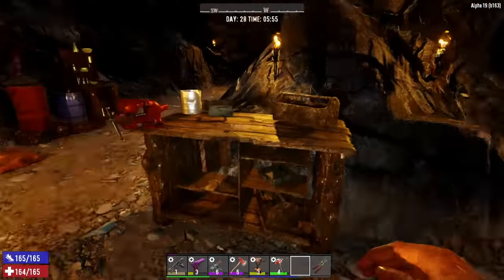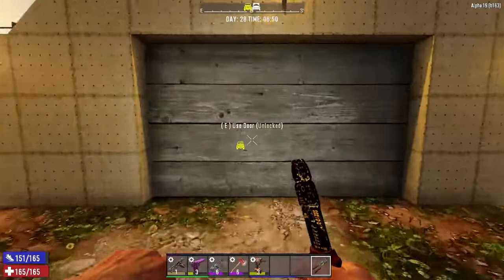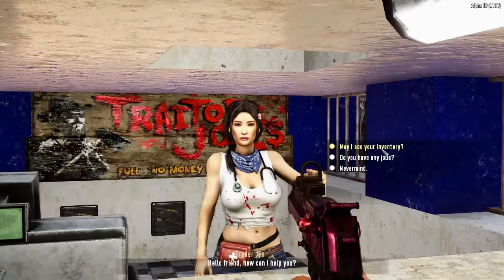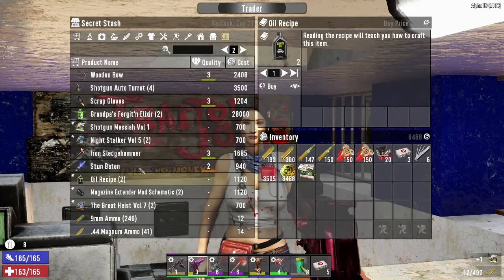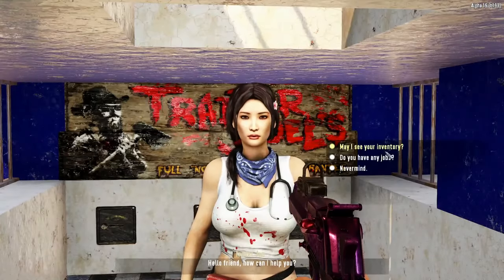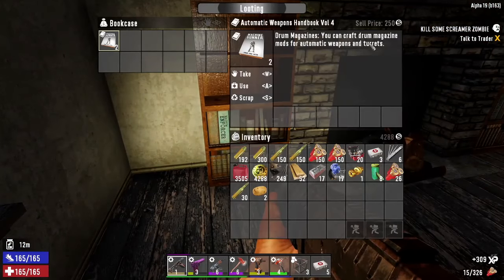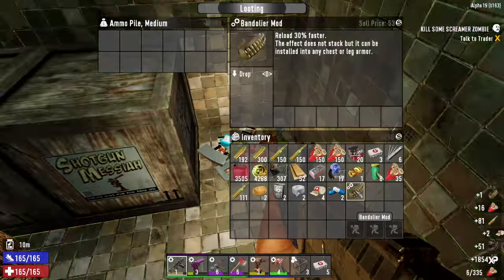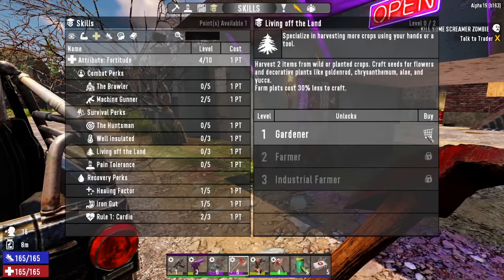The Invincible Cash Register!!! 7 Days to Die Alpha 19 ep 24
Welcome to the world of 7 Days to Die. A world of unspeakable horrors where we are the only survivors. join me as I loot, build, and kill to survive the post apocalyptic wasteland.

7 Days to Die is a survival horror video game set in an open world developed by The Fun Pimps. It was released through Early Access on Steam for Microsoft Windows and Mac OS X on December 13, 2013, and for Linux on November 22, 2014. Versions for the PlayStation 4 and Xbox One were released in 2016 through Telltale Publishing.